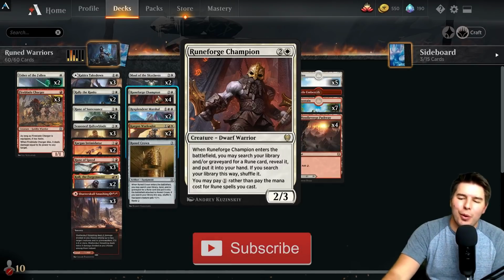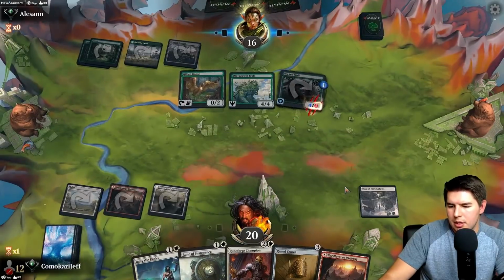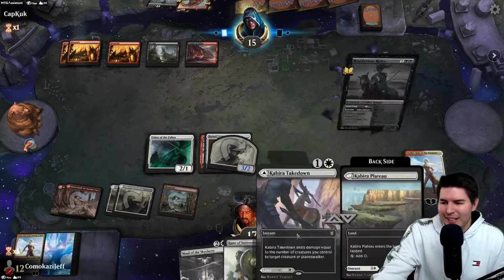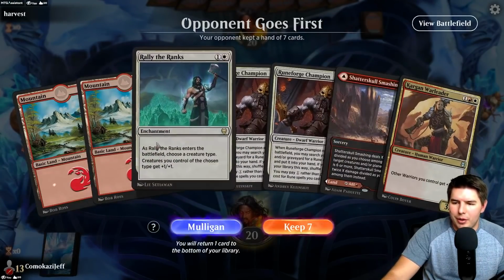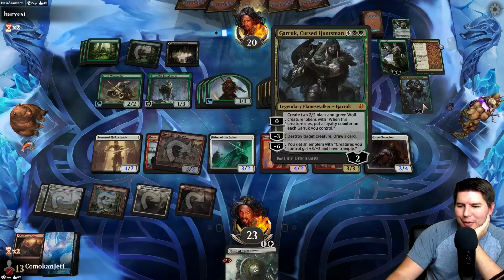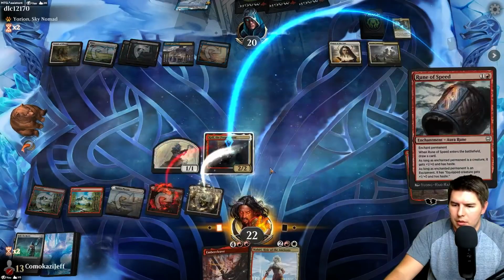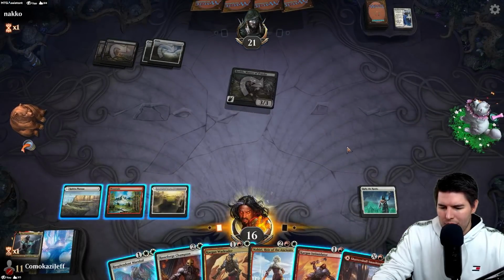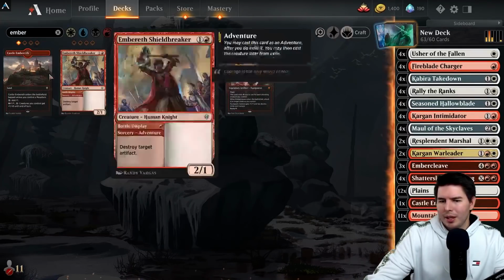DID WIZARDS RUIN WARRIORS with RUNES?? Boros Warrior Tribal Deck in Kaldheim Standard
90% ... 45K/50K

Social Links!